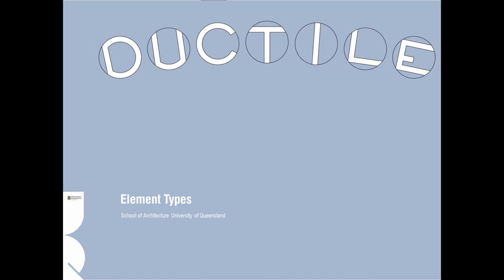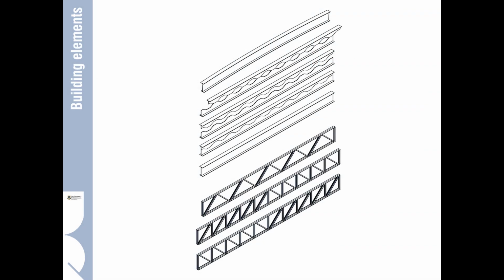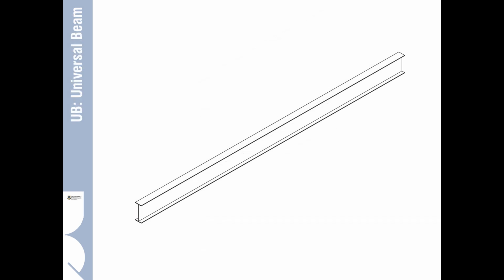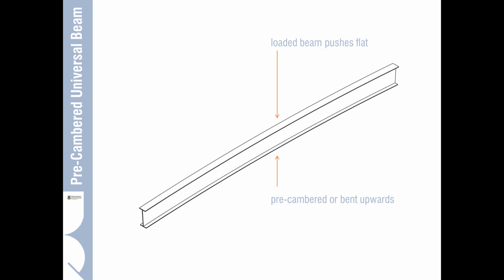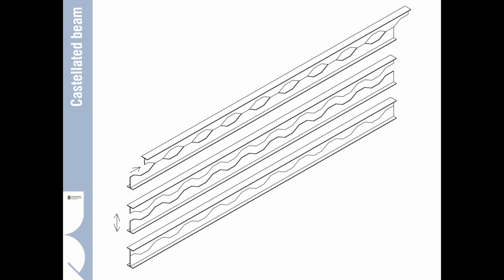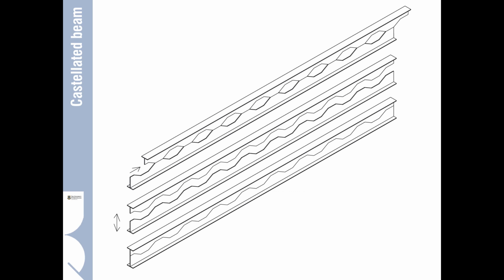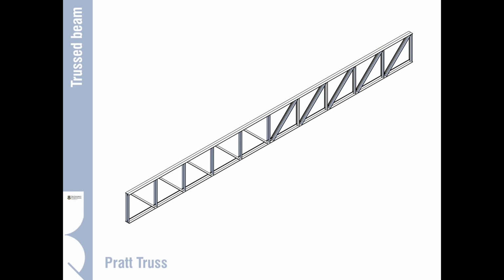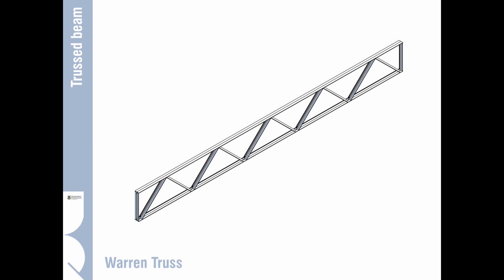Element Types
An overview of the way steel profiles are configured into construction elements.